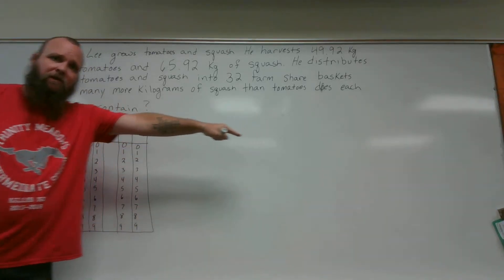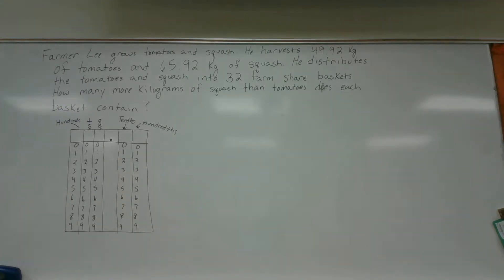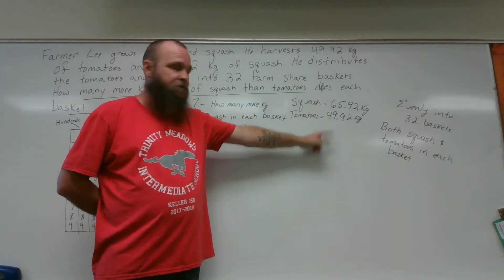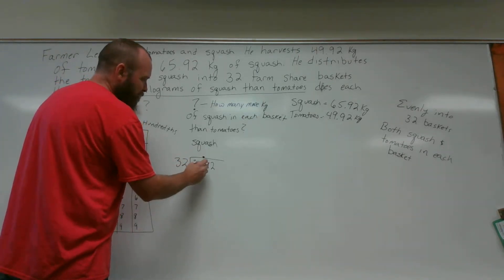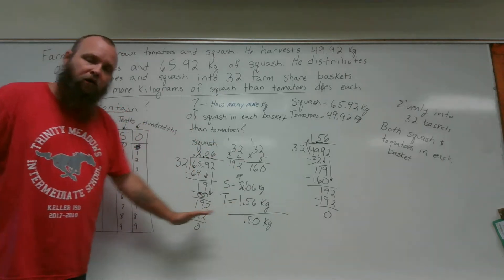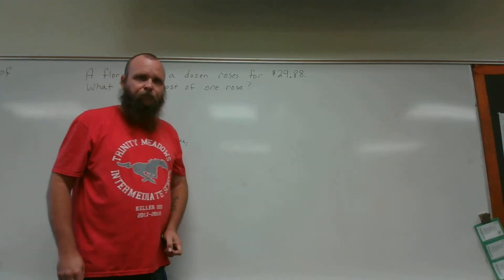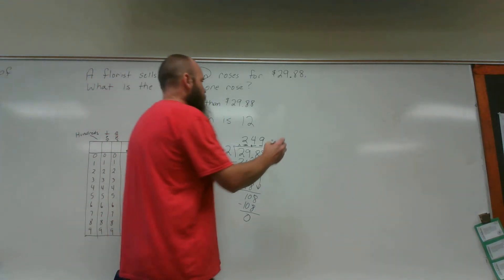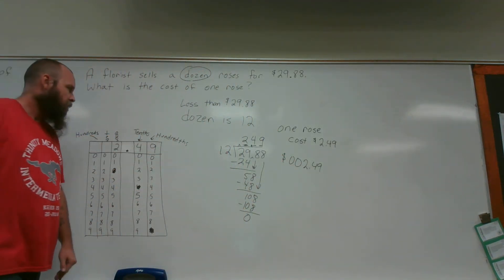Test questions two and three for next weeks test